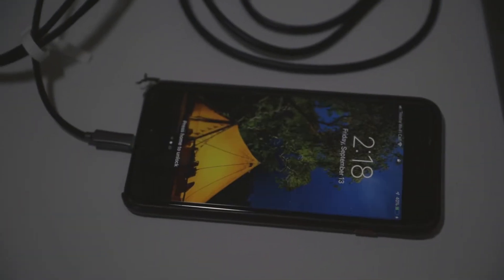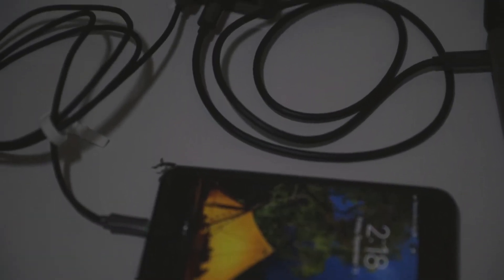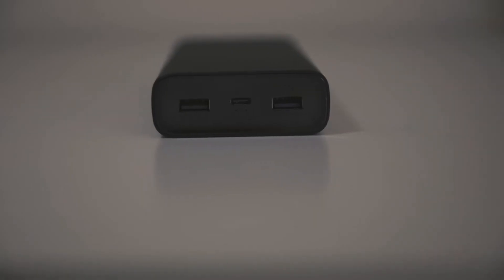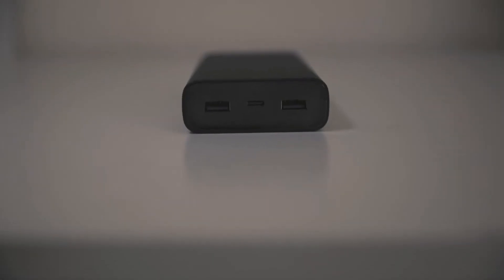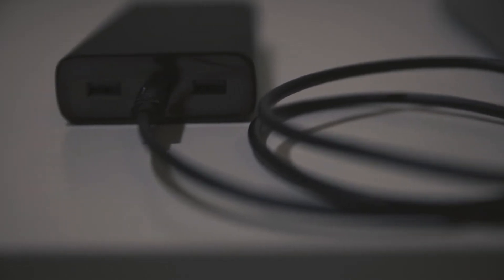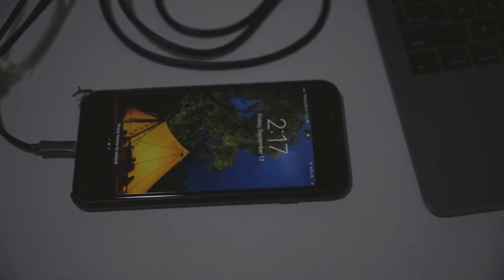Quick Look at Xiaomi Power Bank Pro 3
Just a quick look at the Xiaomi Power Bank Pro 3.
It's a great Power Bank for MacBook Pro with USB C or even Microsoft Surface (cable has to be purchased separately and mobile phones that need more juice on flight, getting stuff done without a nearby power socket, or while travelling.